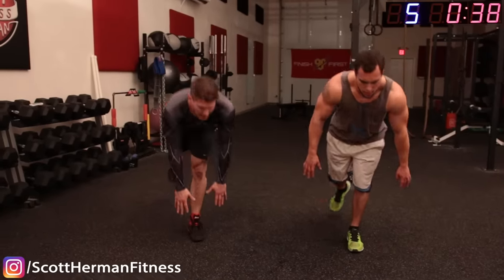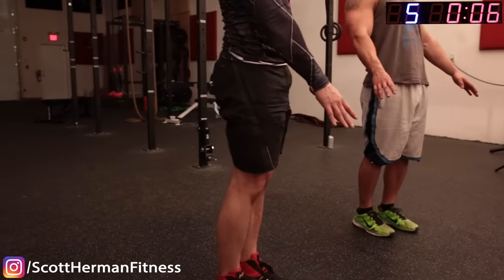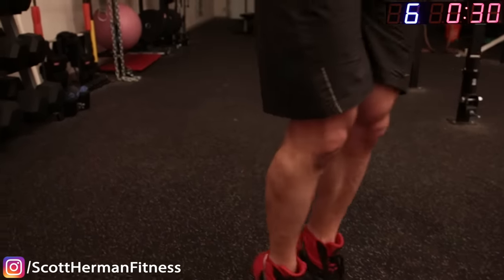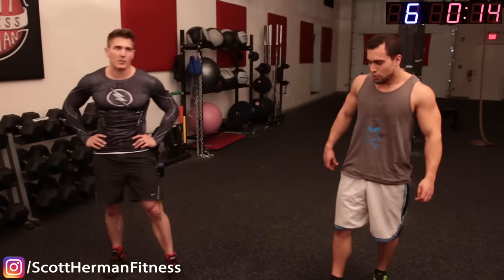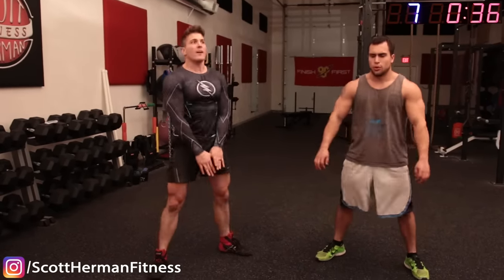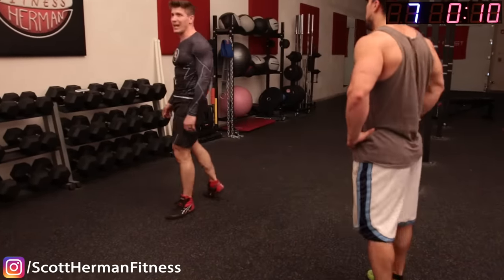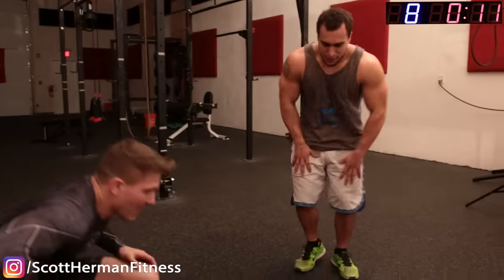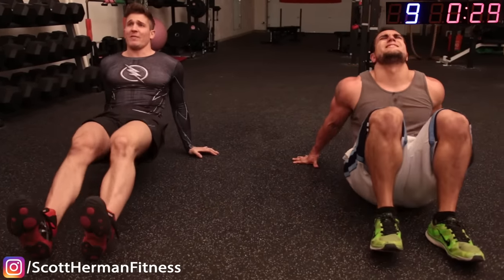Intense 10 Minute Full Lower Body "At Home Workout" | GET YOUR CRUTCHES READY!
BUILD YOUR HOME GYM!

Code: 5OFF100  ($5 off $100+)
Code: 10OFF200 ($10 off $200+)
Code: 15OFF250 ($15 off $250+)

TRAIN LIKE A SUPER SAIYAN! - 10% of SAIYAN GEAR! "MS10"